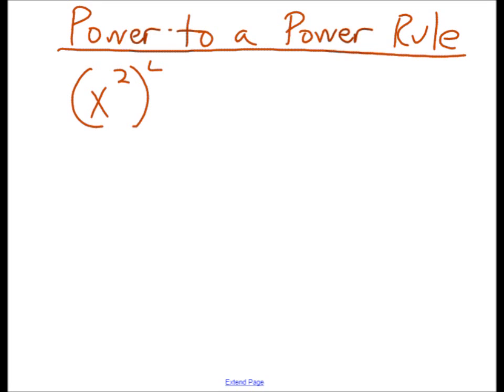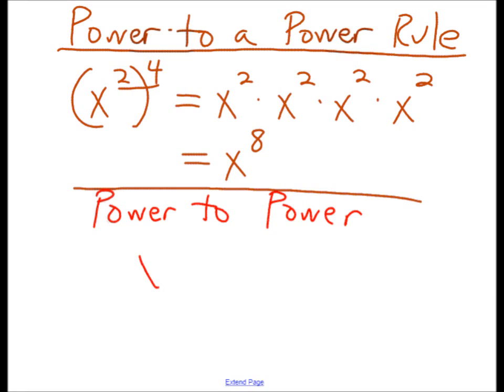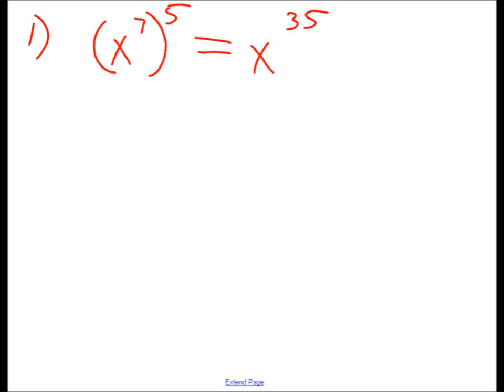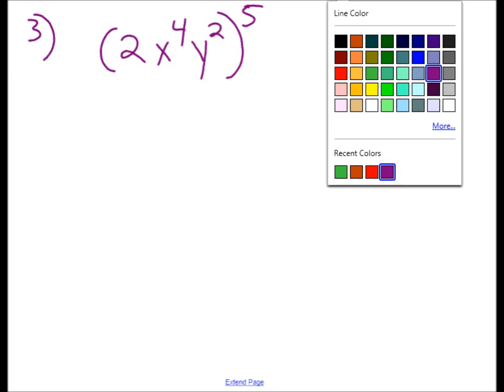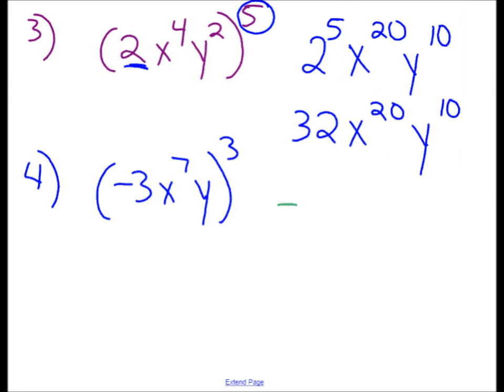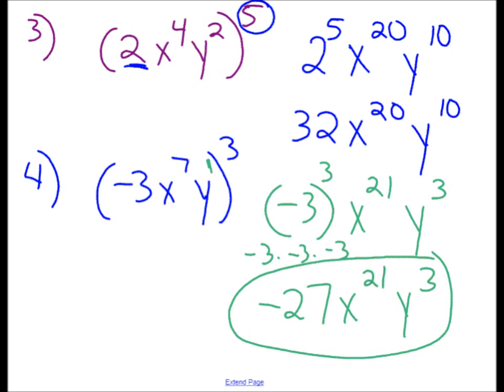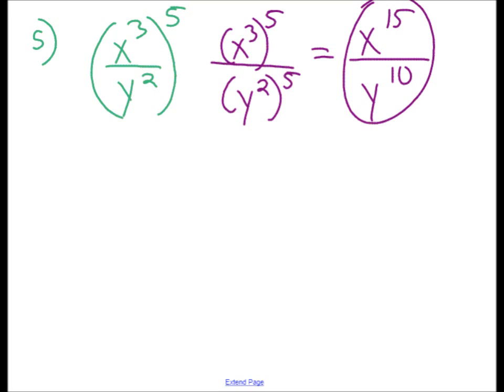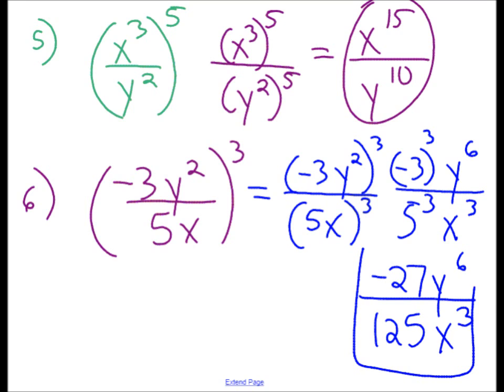Lesson - Power to Power Rule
Algebra 1 - Rules of Exponents